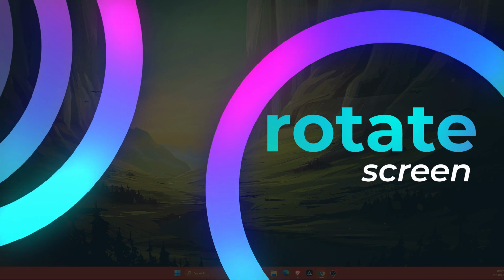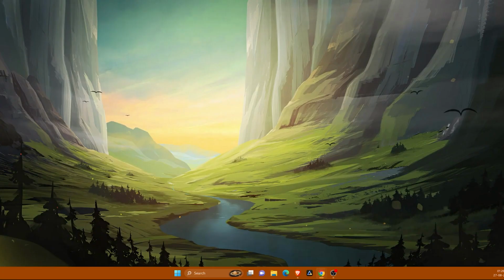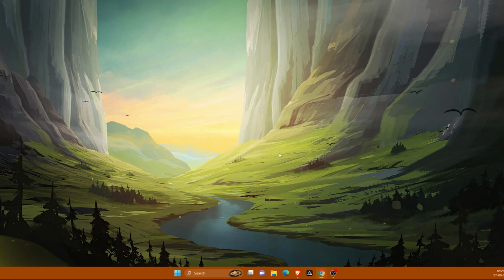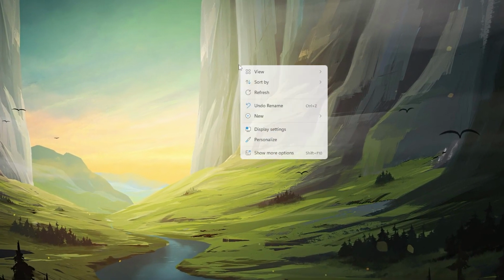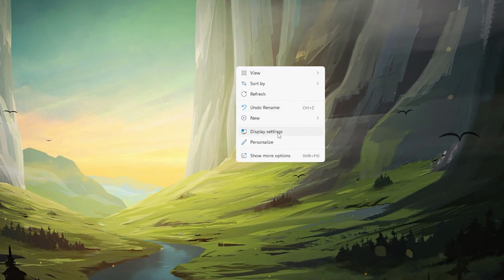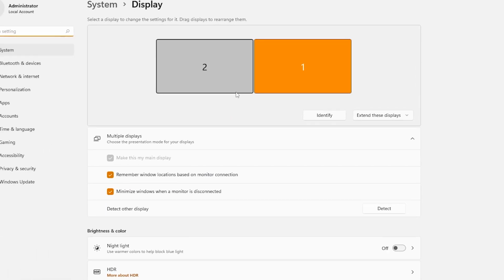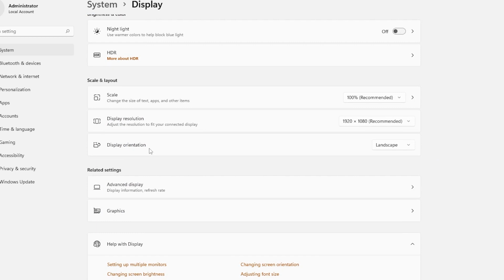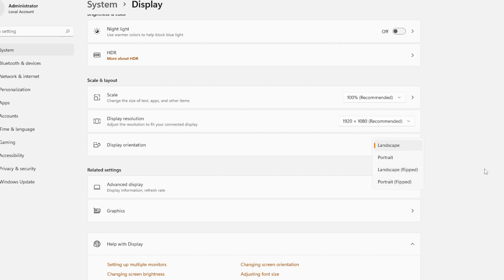How to Rotate Screen in Windows 11: Quick & Easy Tutorial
Need to change your screen orientation in Windows 11? Whether for a presentation, design work, or any other purpose, this video will guide you through the simple steps to rotate your screen in Windows 11. Ensure you get the view you need with this easy-to-follow tutorial.